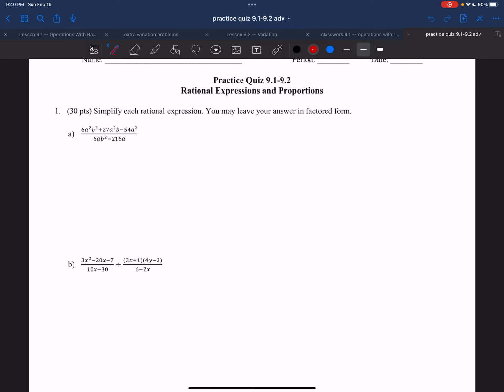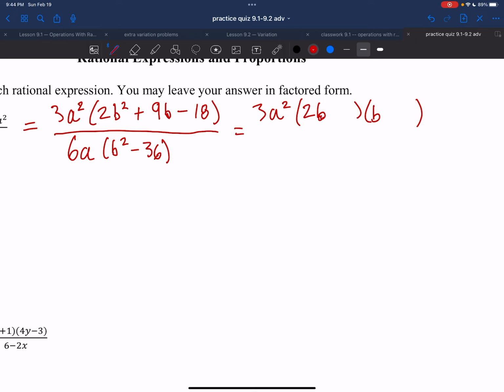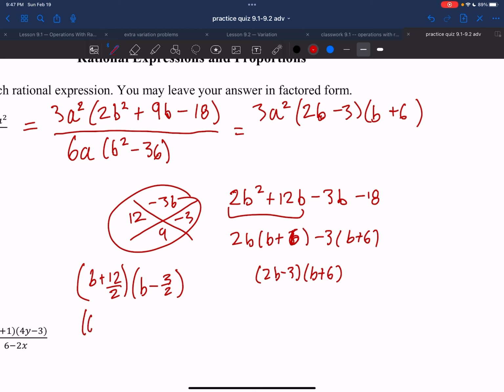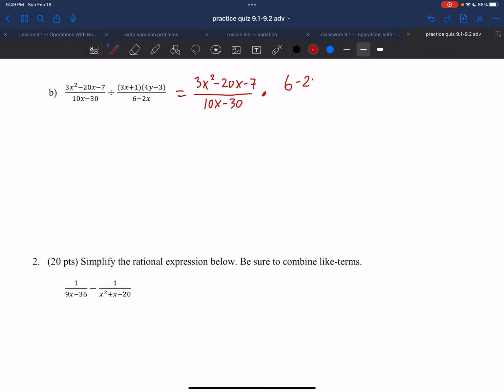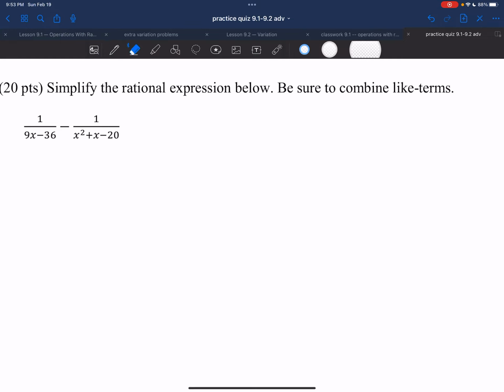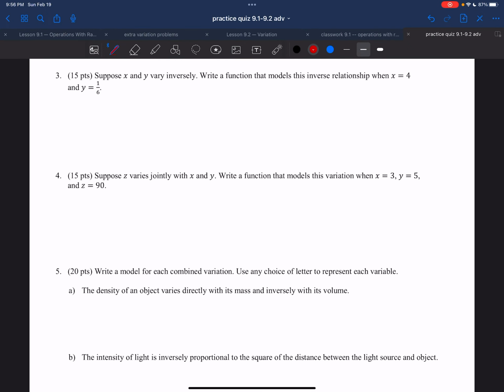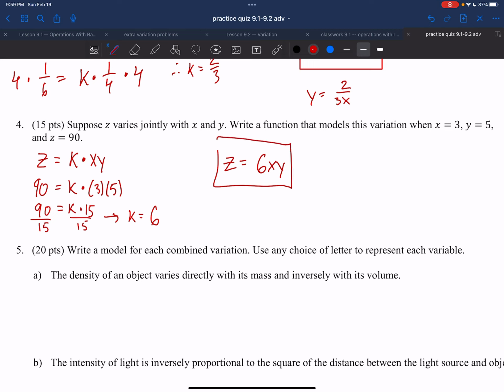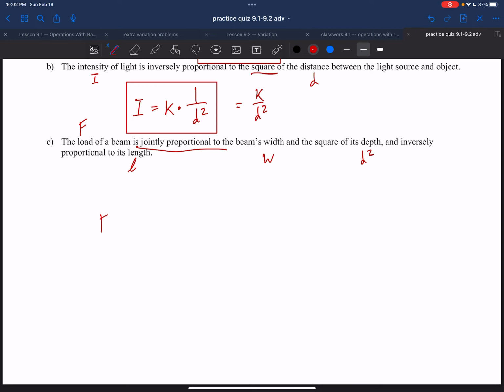Algebra II: Practice Quiz 9.1-9.2 Solutions Guide